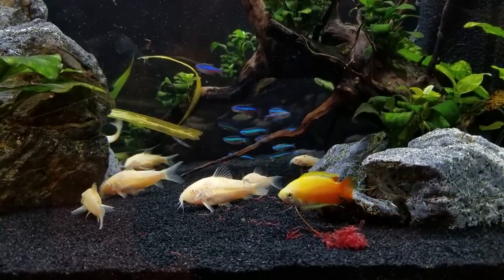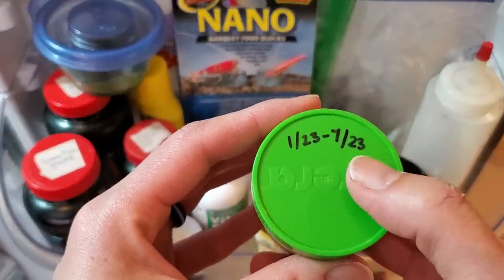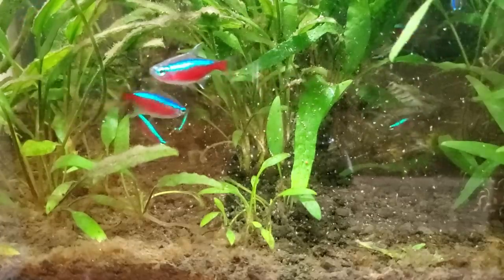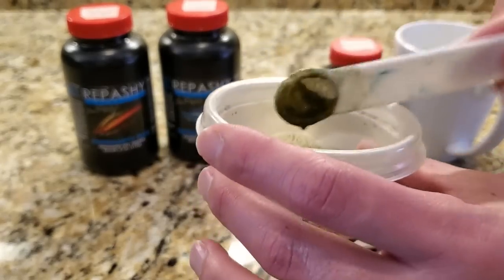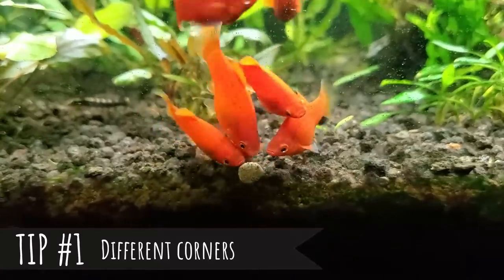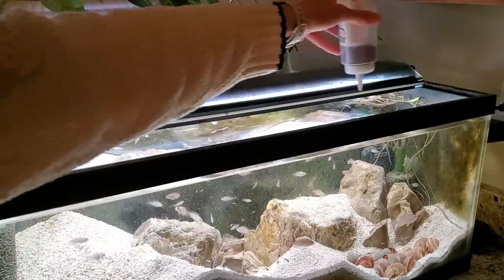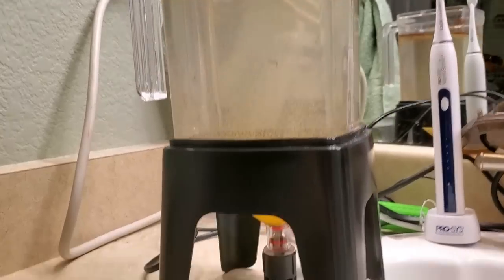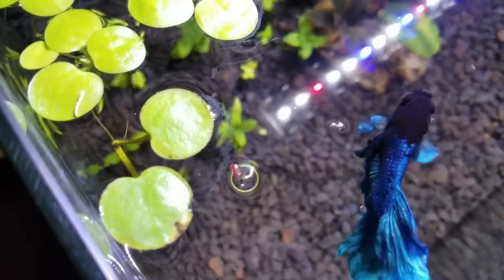How to Properly Feed Your Fish (so No One Goes Hungry!)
I love feeding my fish new and interesting foods, and over the years, I’ve developed some best practices to keep variety in their diet and make sure the fast fish don’t outcompete the slow grazers.

▶ Frozen foods from Hikari (spirulina brine shrimp, mini bloodworms, daphnia, baby brine shrimp, rotifers, cyclopods)

0:00 How to keep the freshest fish food
0:56 Day 1
1:29 How much to feed aquarium fish
1:56 Day 2
2:34 How to make sure all your fish get enough to eat
3:18 Day 3
3:37 How to feed shrimp foods
3:54 Day 4-6
4:00 Day 7
4:32 Variety is key to preventing deficiencies